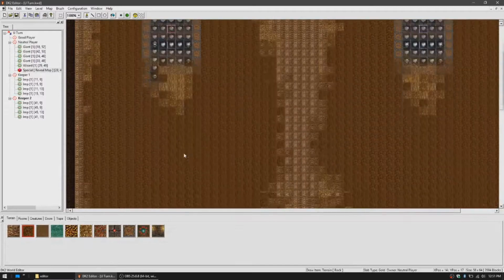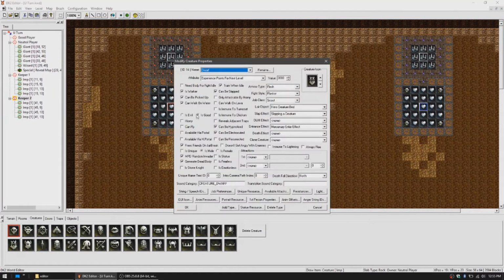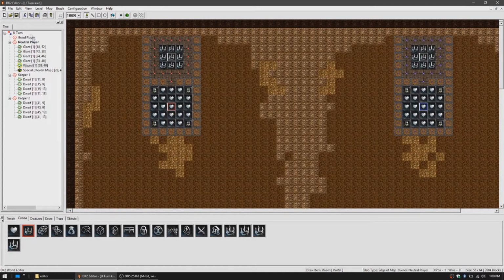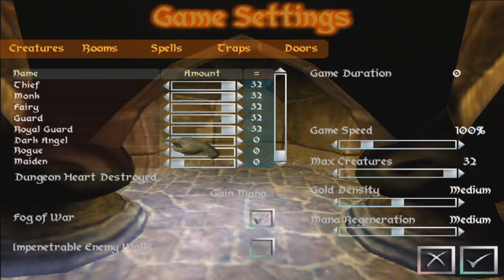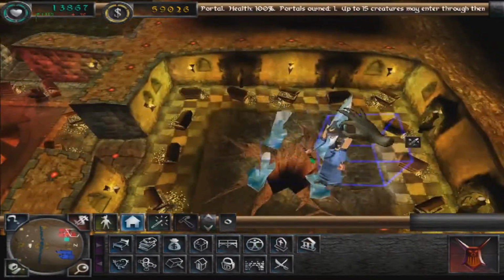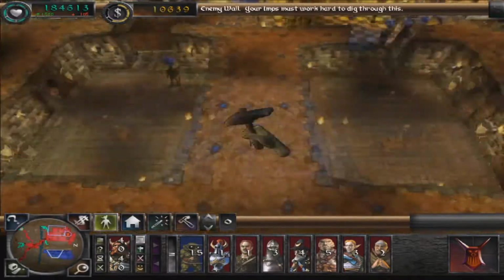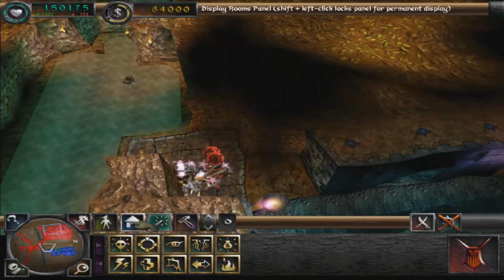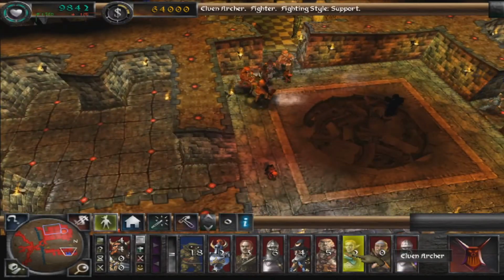DungeonKeeper2 Spawn Heroes in underworld portals!?!?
Showing how to get heroes to spawn in you're underportals just using the Dungeon Keeper 2 Editor. Like if you enjoy :D